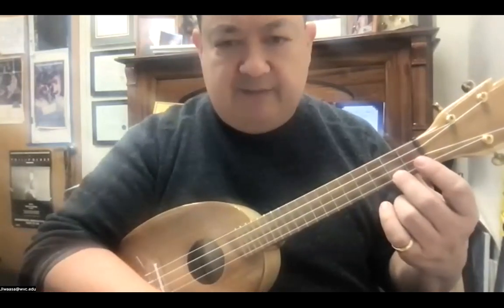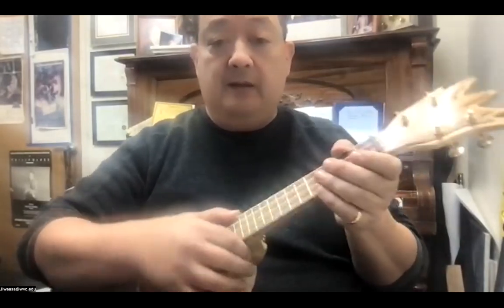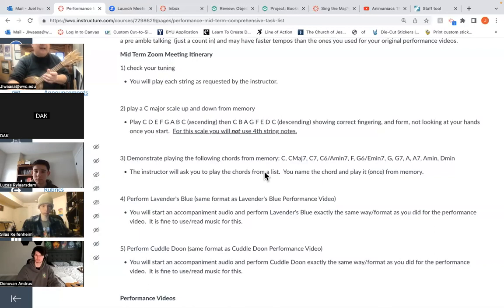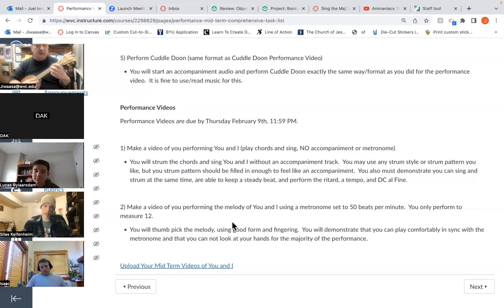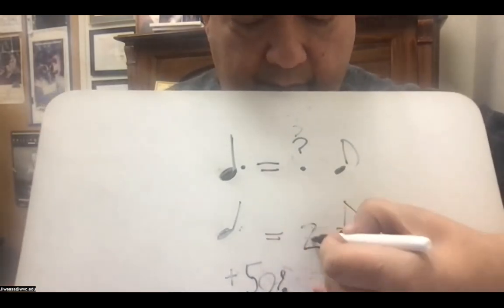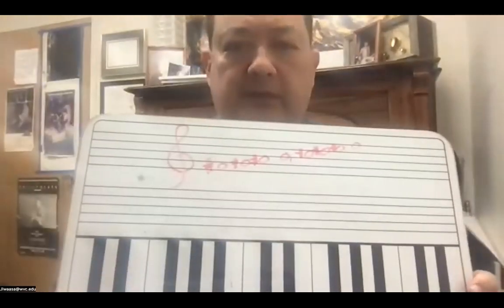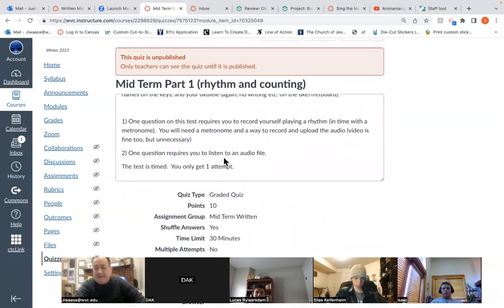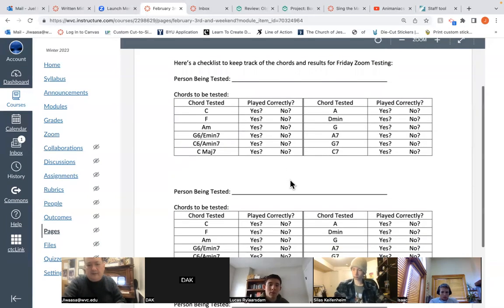Music 100 Feb 3 2023 Second Zoom Class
Over view of Mid Term quizzes and performances.
Help with the G chord and Fingerings for melodies.
Intro to 7th Chords